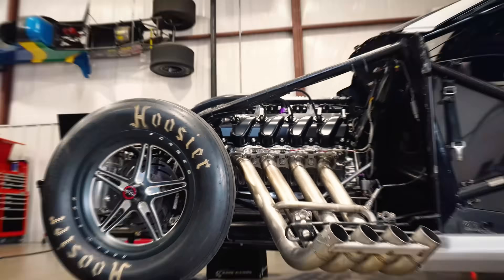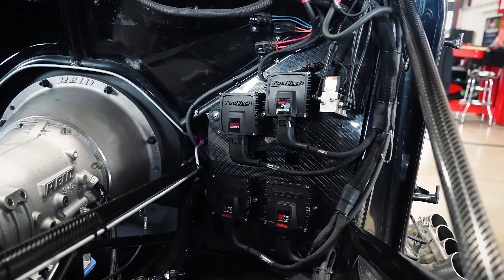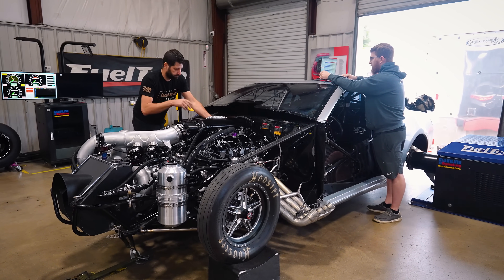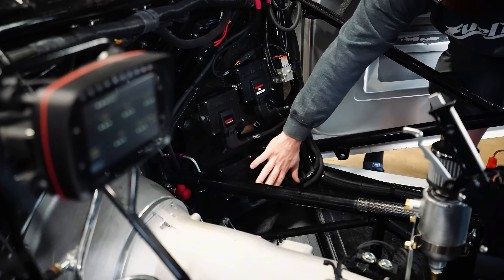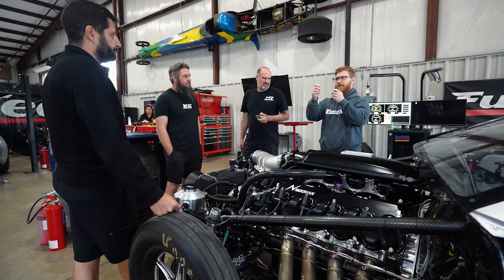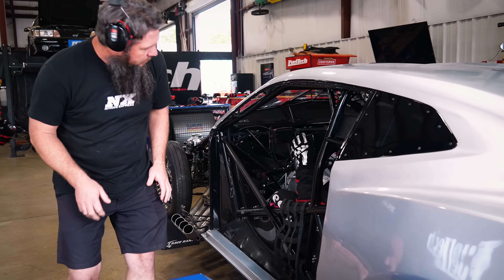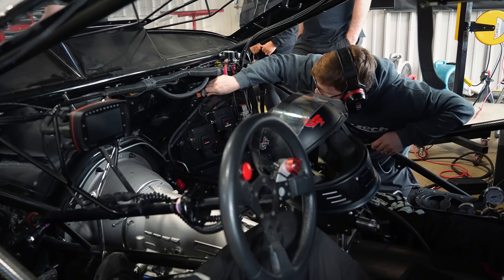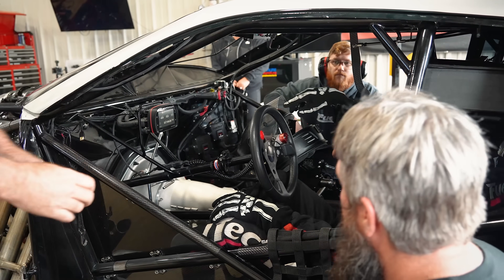ProCharged Alcohol Camaro...with an Intercooler? | Hub Dyno Tuning Session | FuelTech USA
On this week’s dyno video, we had the pleasure of welcoming back Brandon Kersey—this time with his brand new NT275 2020 Camaro, packing a 4.9L Noonan engine and a ProCharger, all put together by Scott Taylor Motorsports! We’ve had some serious alcohol-fed ProCharged builds on the dyno before… but this might be the first one with an intercooler!

Competing in the NT275 class, this car is outfitted with a full FuelTech engine management system, including:
✅ FT600 ECU
✅ FTSPARK-8
✅ EGT-4 CAN
✅ CDI Coils
✅ Travel Sensors
✅ Peak and Hold PRO
✅ Alcohol O2
✅ Input Expander

Watch the behind-the-scenes of this dial-in session as we unlock power, refine control, and prepare this monster for the track. 💪